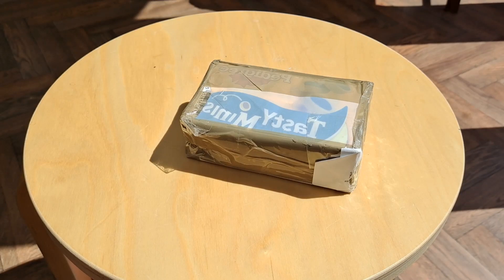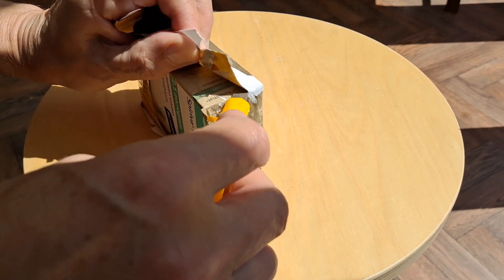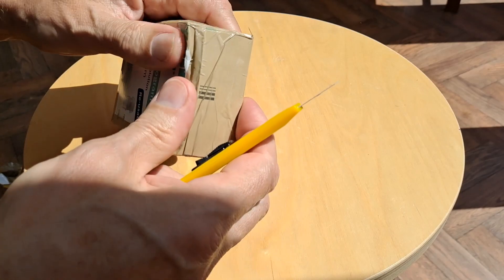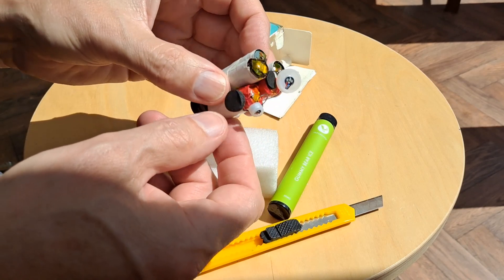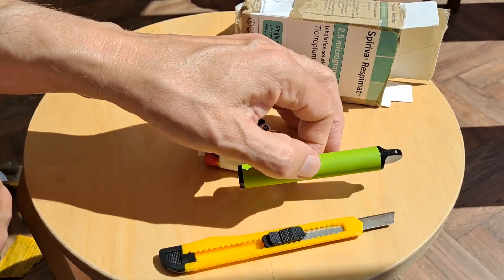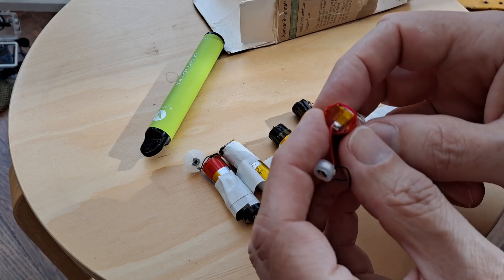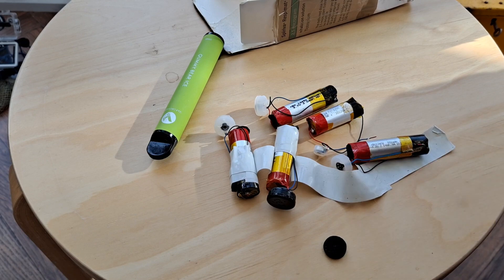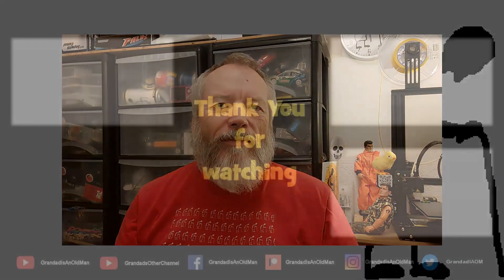Grandad's postbag 20220715 Vape batteries